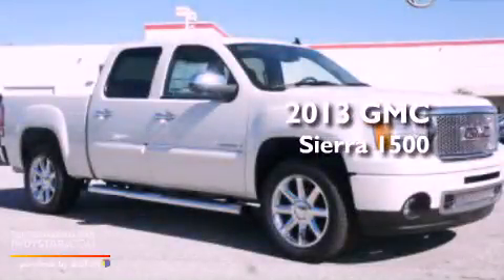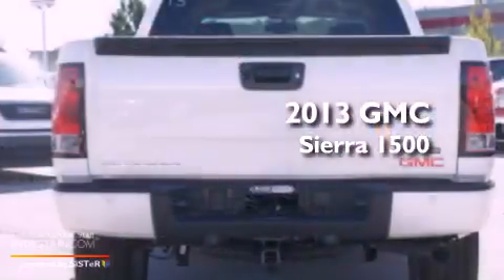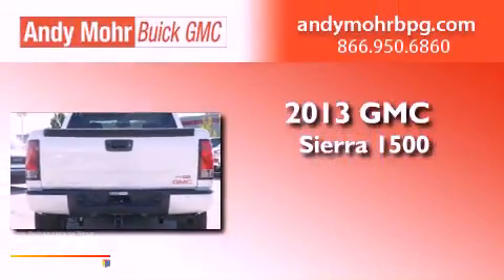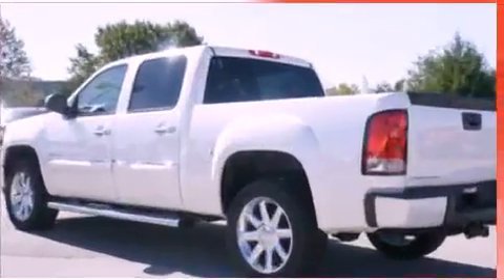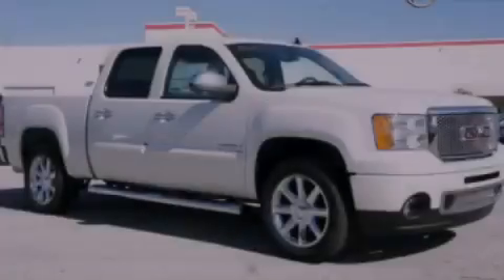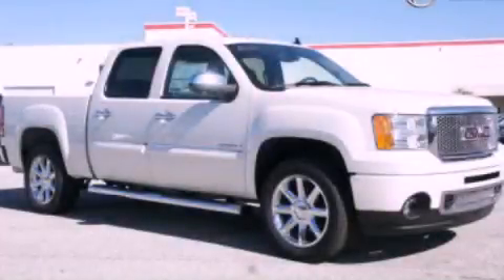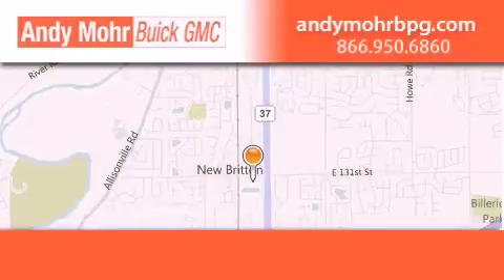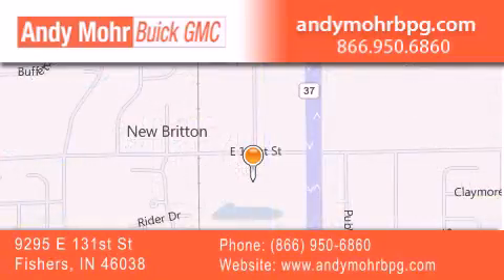2013 GMC Sierra 1500 Fishers IN 46038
Year : 2013
 Make : GMC
 Model : Sierra 1500
 Engine : 6.2L V8 16V MPFI OHV Flexible Fuel
 Trans . : 6-Speed Automatic
 Exterior : White Diamond Tri-Coat

 Interior : Cocoa
 Stock : G3093

 9295 E. 131st Street